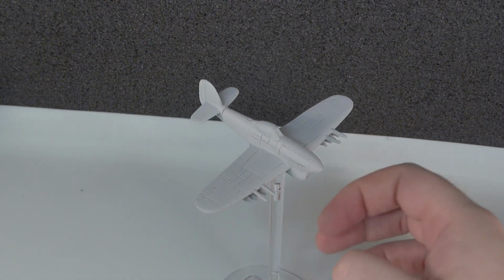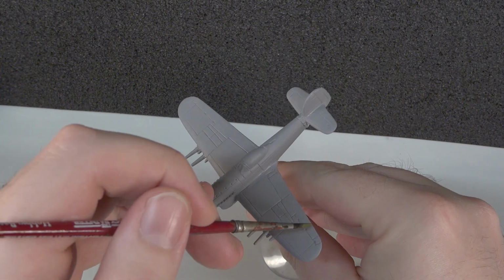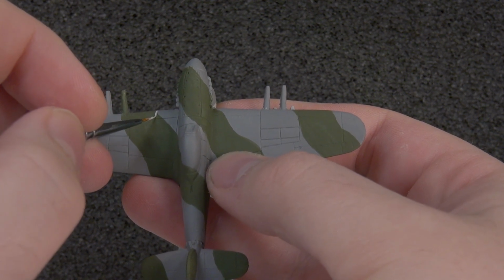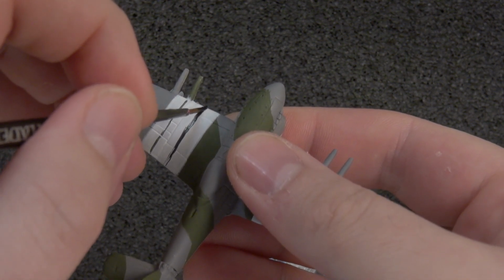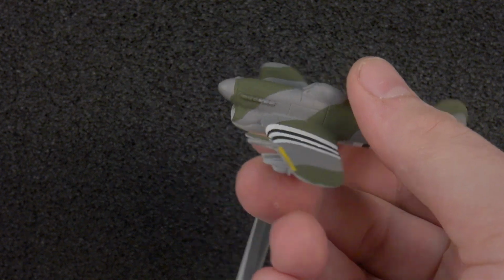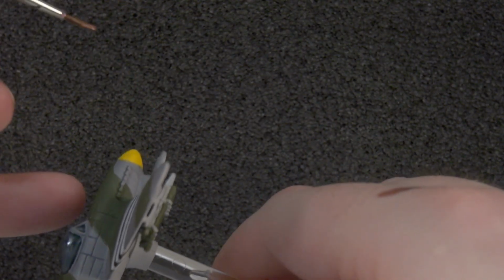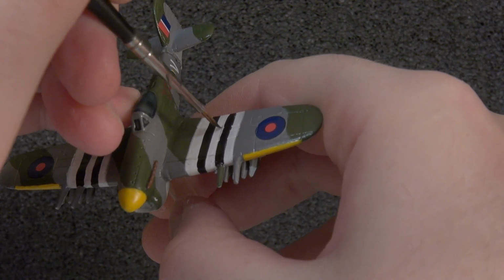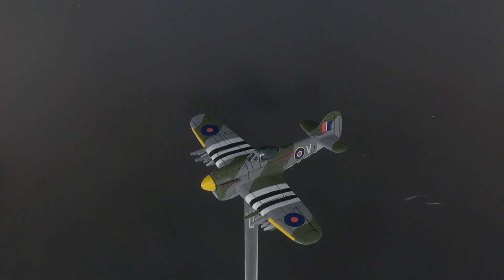15mm WW2 Typhoon Ground Attack Aircraft Painting Tutorial | Flames Of War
In this painting tutorial, John shows off how to paint a 15mm Typhoon Ground Attack Aircraft from Battlefront Miniatures' World War 2 Historical wargame, Flames Of War. This plane will be doing some tank busting.

John walks through all the steps of bringing this plane to life and for once, doesn't paint a World War 2 tank! As mentioned above, the Typhoon was quite a tank buster so you'll want to watch out if you're a German player!

Paints Used Include...

Army Painter Phoenix Flames
Citadel Ardcoat
Citadel Constrast Gryph-Charger Grey
Citadel Nuln Oil
Greenstuff World Surface Primer Black
Greenstuff World Surface Primer White
Vallejo Medium Sea Grey
Vallejo Refractive Green
Vallejo Saddle Brown
What do you make of the scheme and are you going to be using this for your own World War 2 Typhoons? Has this inspired you to give this a go yourself?